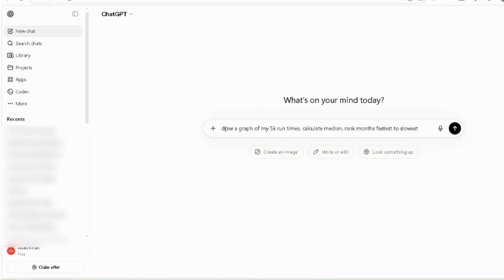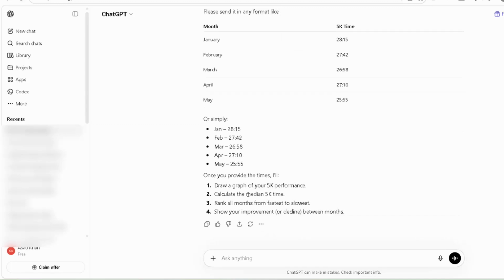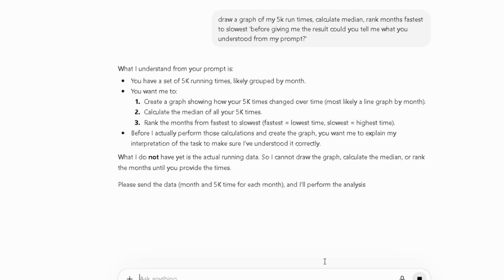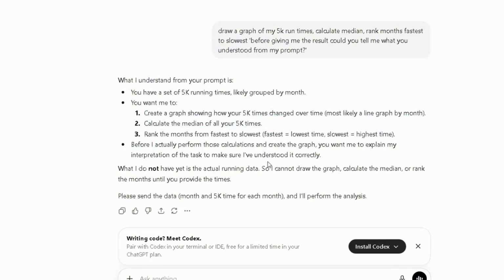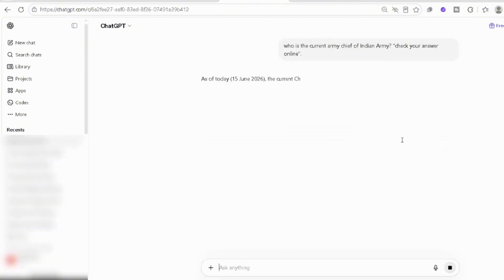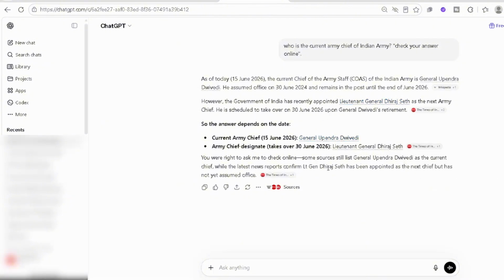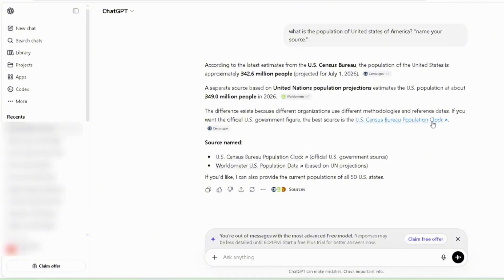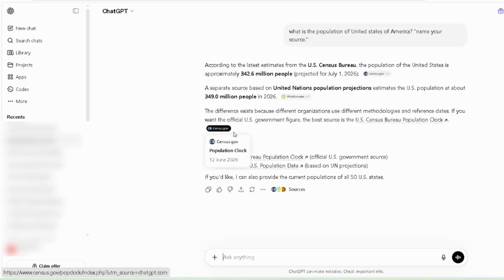5 tips use to get the best results in ChatGPT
Learn ChatGPT for Better Results – Complete Guide for Beginners and Professionals

Want to get more accurate, useful, and professional answers from ChatGPT? In this video, you’ll learn how to write effective prompts, avoid common mistakes, and use ChatGPT to improve productivity, content creation, learning, research, and business tasks.